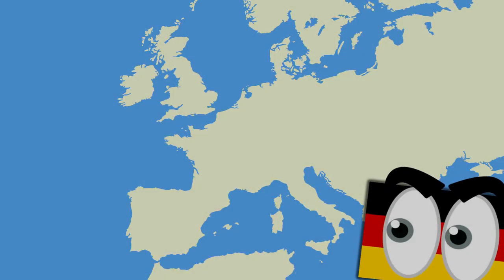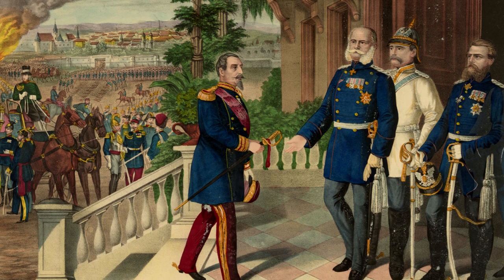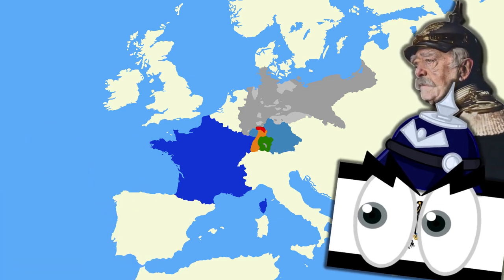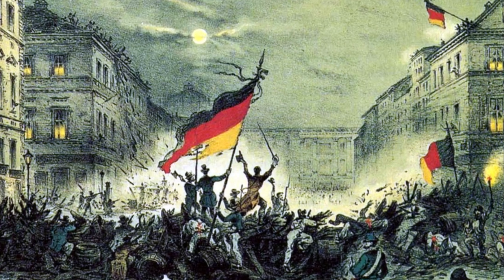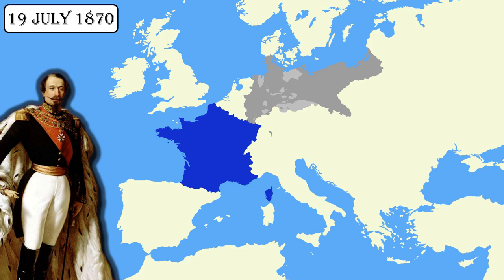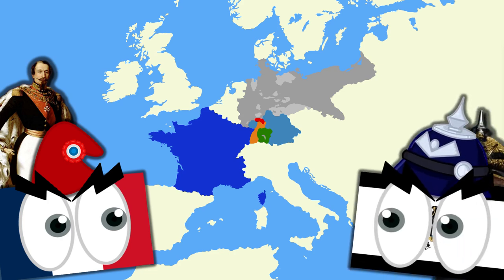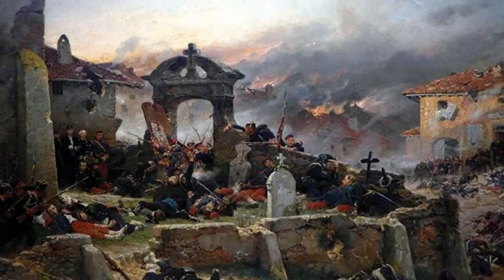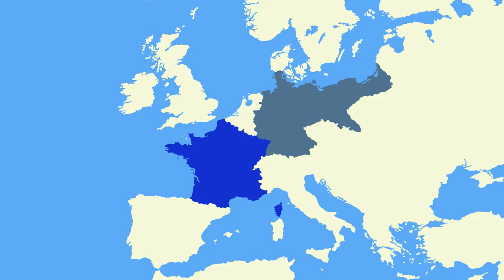What Was the Franco-Prussian War | The Franco-Prussian War Explained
What was the Franco-Prussian War? A conflict fought between the 2nd French Empire and the Kingdom of Prussia which saw the humiliation of France, and the rise of a new power in continental Europe following the subsequent unification of Germany. It was engineered by Prussia's Otto von Bismarck, but was started by France's Emperor Napoleon III. Both sides wanted very different things from the war—for France, it was security, for Prussia, power—but only one would achieve its aims.